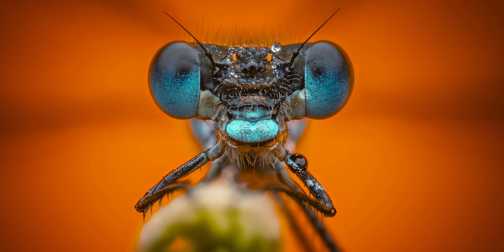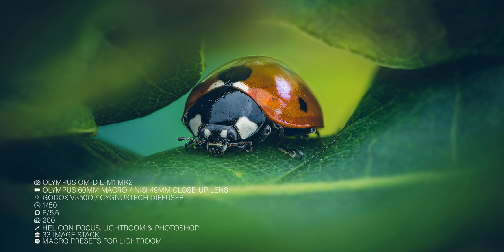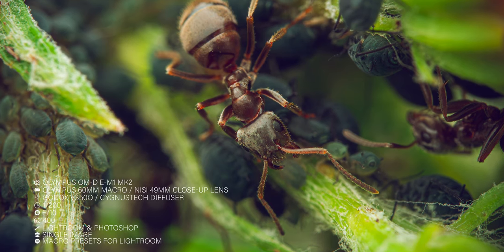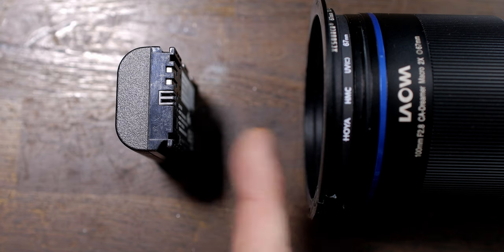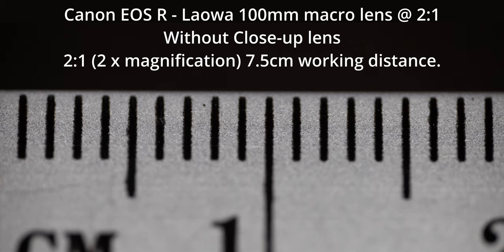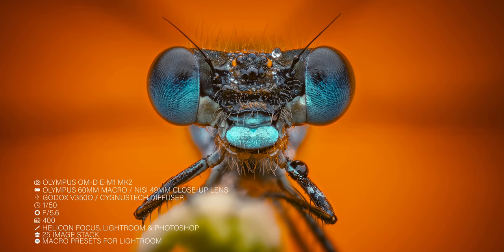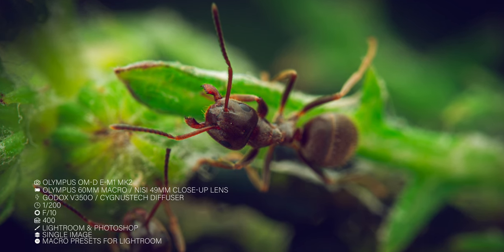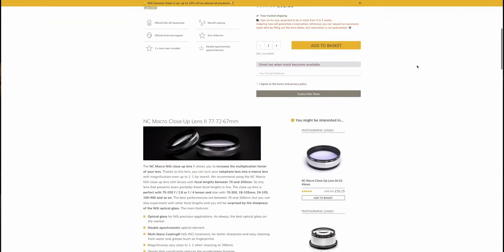Unleashing the Macro World: A Review of the Nisi 49mm close-up Lens for Macro Photography!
I'm a little late to the party for this Nisi 49mm close-up lens review, but that does mean I've had much longer to play with it and here are my thoughts on this new close-up lens for macro photography.

//FEATURED GEAR\\

My lenses:
Laowa EF 100mm macro lens - Laowa main website (best place to buy)

Canon MP-E 65mm lens:
Amazon UK
Amazon US

Canon EF 100mm L macro lens:
Amazon UK
Amazon US

My flash system:
Godox MF12 Twin Macro Flash: